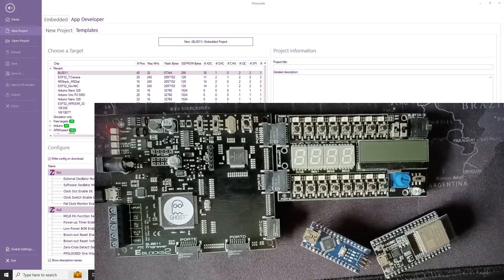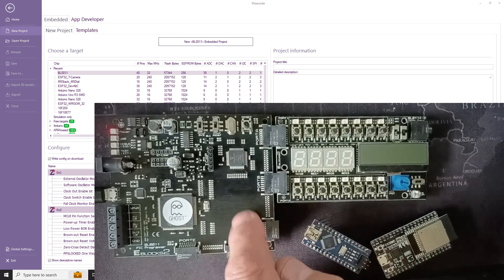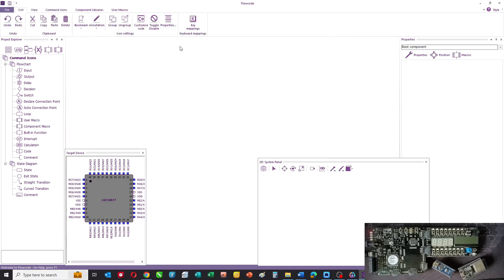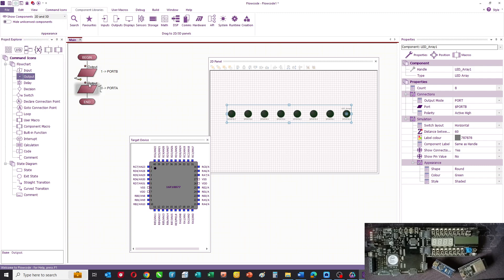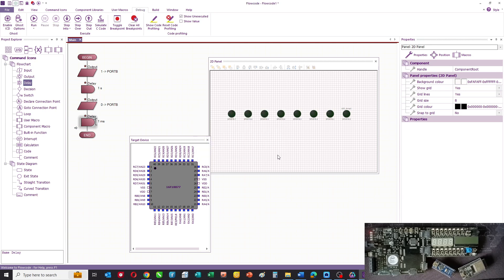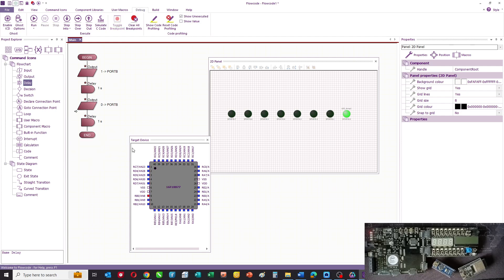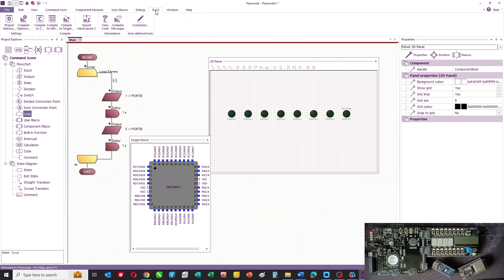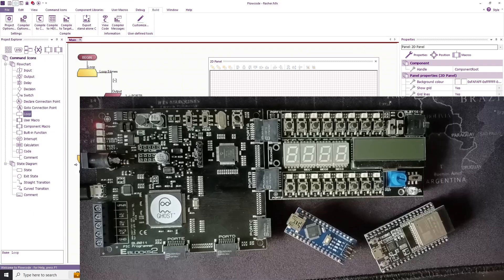2. First program for a microcontroller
Shows how to construct a simple flasher for PIC, Arduino, ESP32, ARM, AVR microcontrollers using Flowcode Embedded.